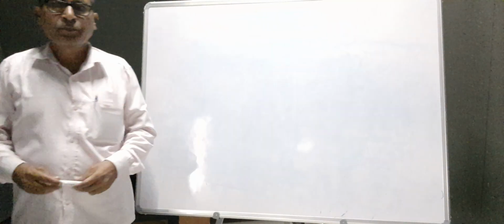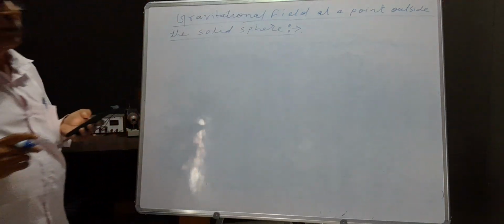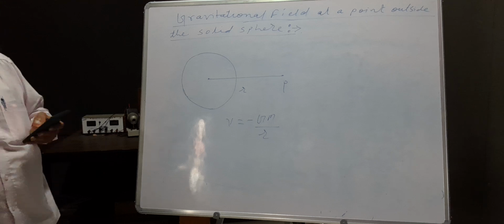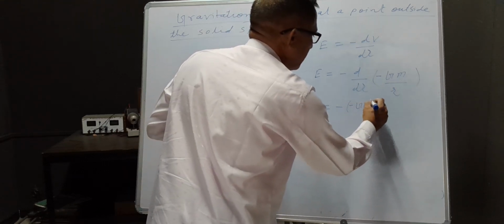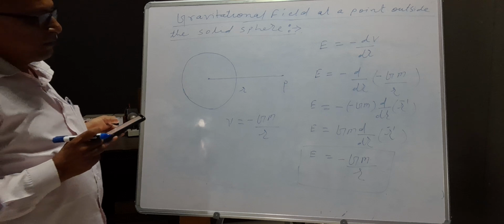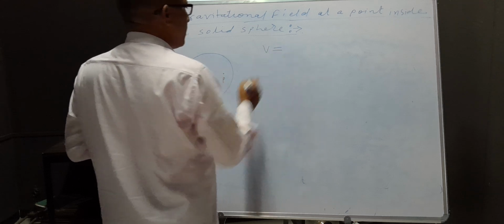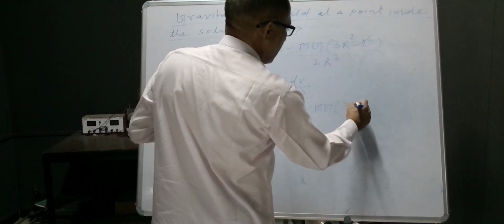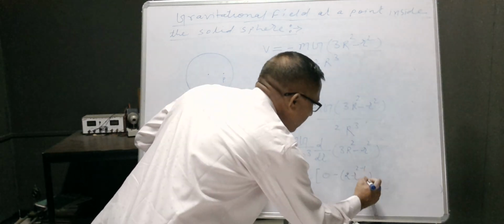gravitational field at a point due to solid sphere outside the solid sphere